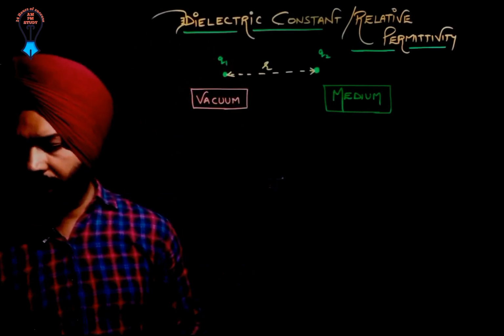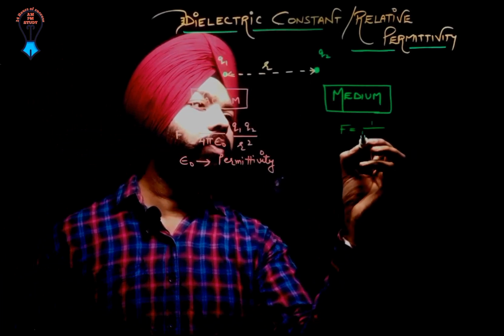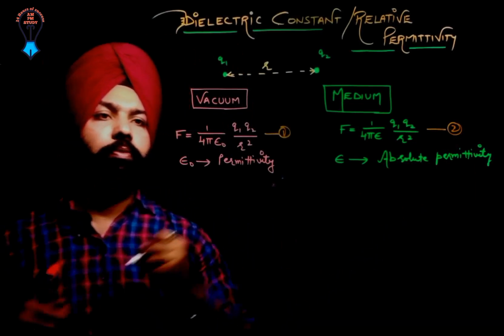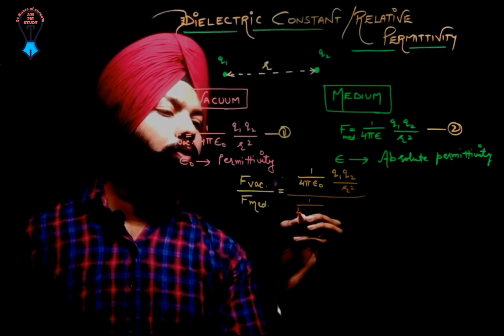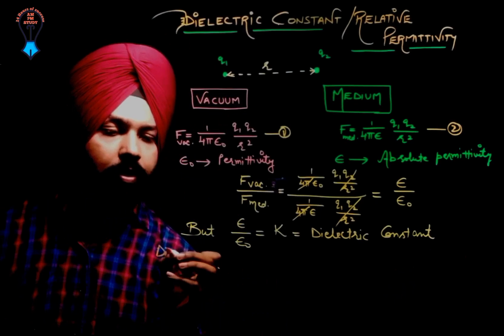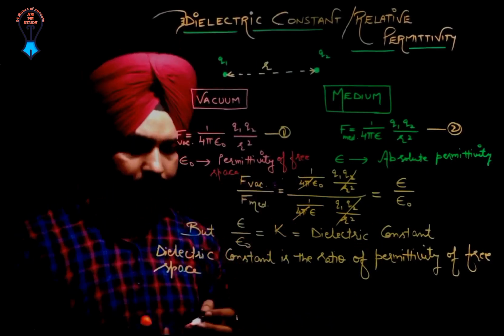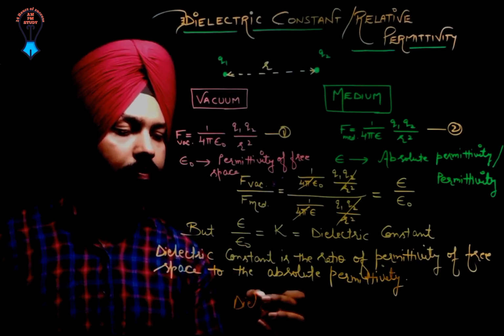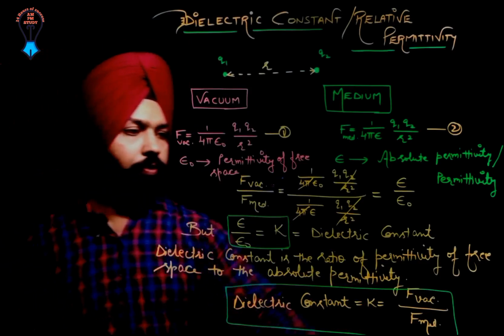Class 12 Physics || Chapter 1 || Dielectric Constant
Your Quarries:-

Dielectric Constant
Class 12 Physics lecture
Class 12 Physics Chapter 1
Physics Chapter 1 Dielectric Constant
Dielectric constant
physics notes 12
physics jokes
Physics lover
Physics student
Physics Teacher
Physics Fun
Physics Exam
Physics quotes

So guys this video is for those students who are preparing for class 12th physics examination